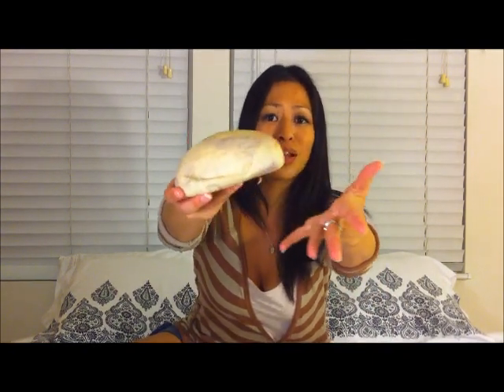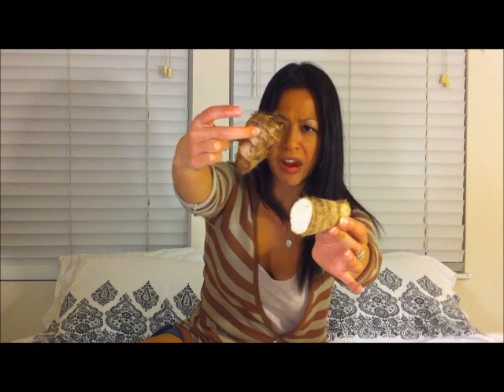85C Bakery Taro Buns - Episode 2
Fluffy buns marbleized with purple taro!  Find them at 85C bakeries, either in Irvine or Hacienda Heights.

Love it? Like it. Share it!